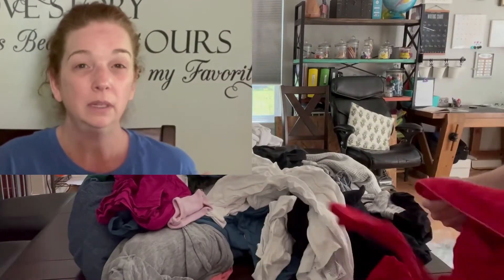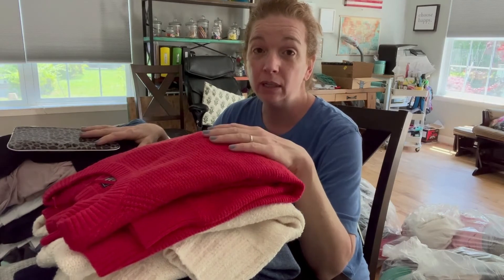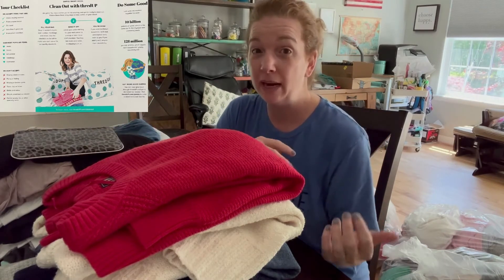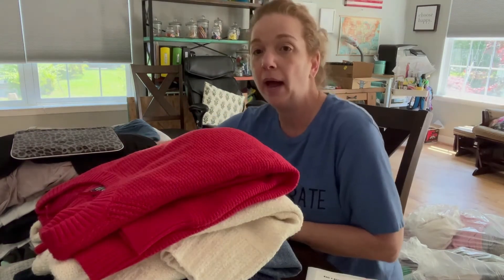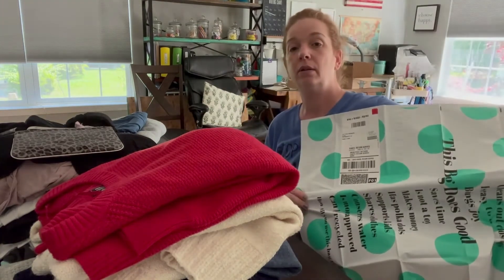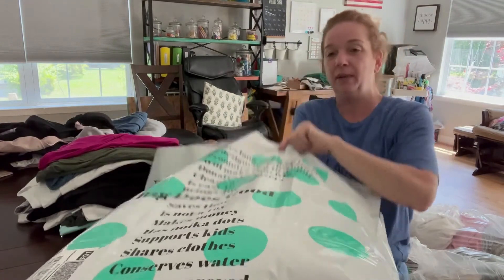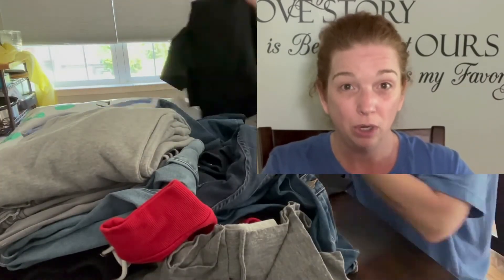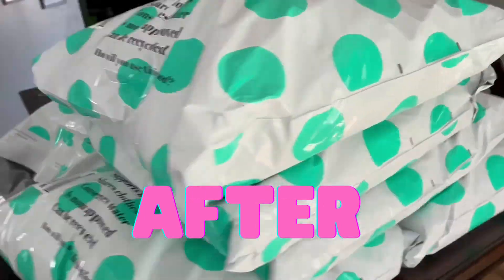Closet Cleanout and Preparing for Consignment | Make Some Cash with Unwated Items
Hey there! Summer is a great time for a closet cleanout and preparing for consignment.  I usually save the big organizing tasks for the summer since we homeschool and are focused on that during the school year. This video features a closet cleanout and how I consign some items to make some cash from unwanted items. It is super convenient and they will even donate what they can't consign for you. They usually keep roughly 60% of my bag for consignment (that's a high percentage). You can take the cash offer or use it as credit for future shopping. Try it out and make some cash from your unwanted items. Make it a great day!

Time Stamps
00:00 Intro
00:07 Music
00:25 Video Topic
2:25 Consigning with ThredUp
3:10 Favorite buy from ThredUp
4:14 Packing/Sending items
5:40 How to send & Processing time
6:33 Before/After
6:45 Wrap-up and goodbye